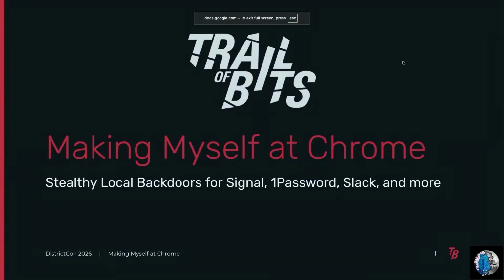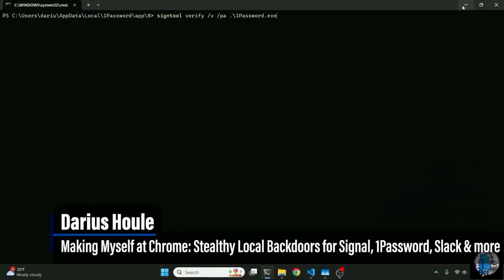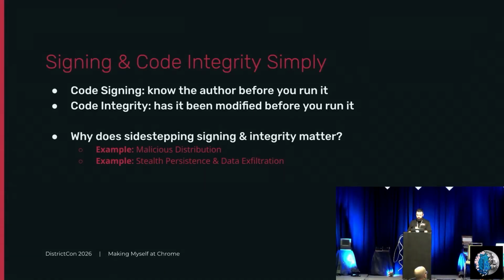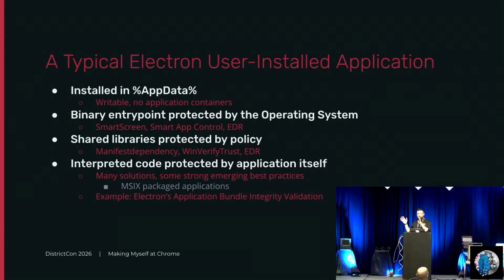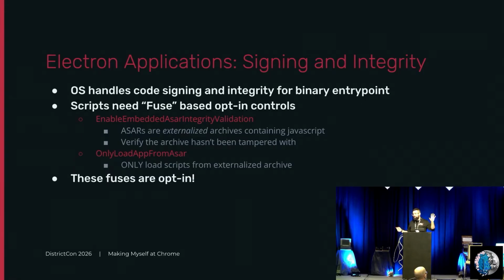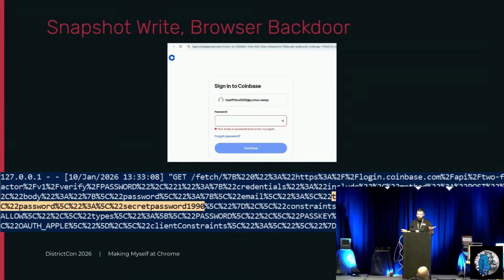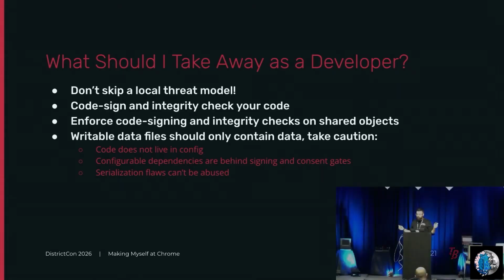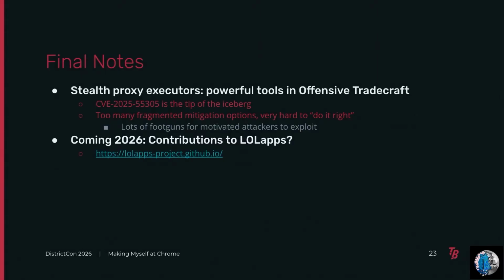Darius Houle | Making Myself at Chrome: Stealthy Local Backdoors for Signal, 1Password, Slack, etc.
DistrictCon 2026 - Saturday, Track 1
Darius Houle | Making Myself at Chrome: Stealthy Local Backdoors for Signal, 1Password, Slack, and more